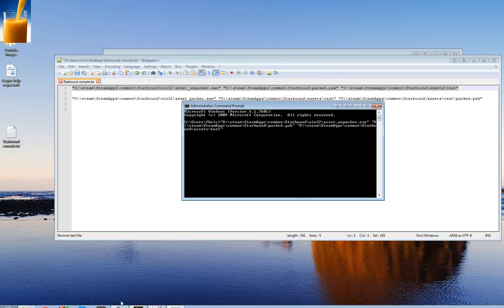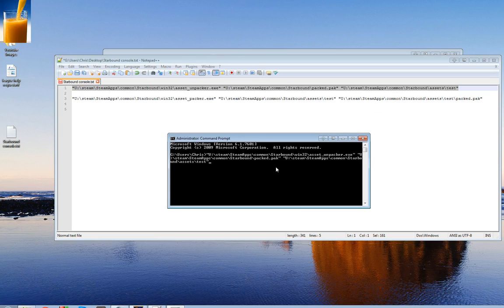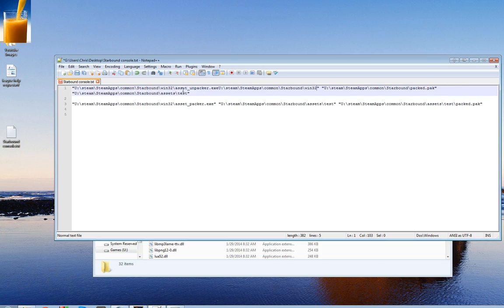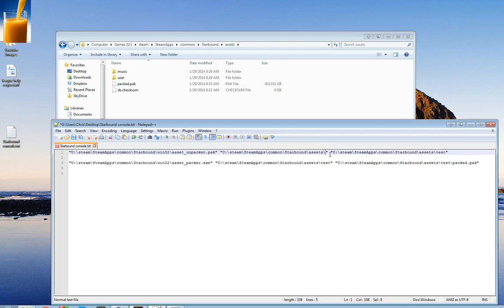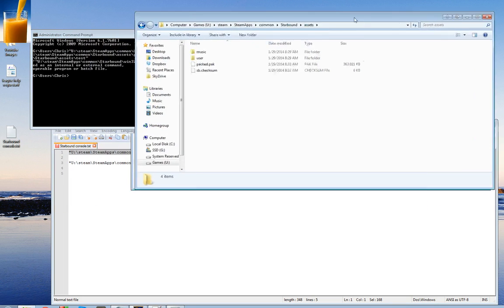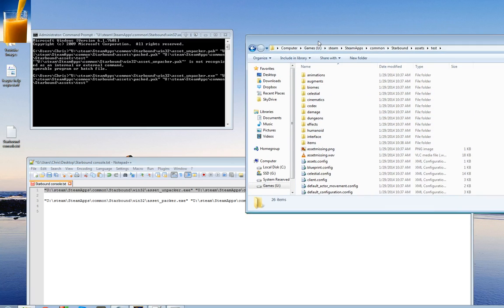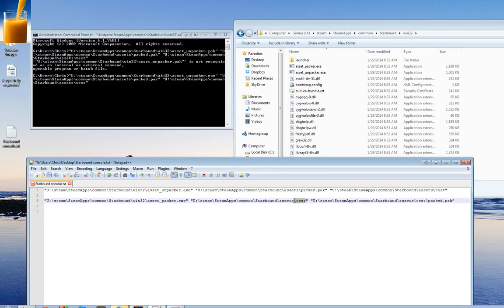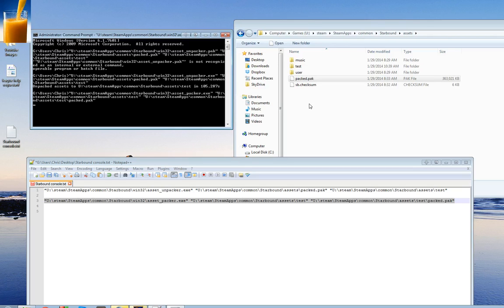Starbound Modding - Packing and Unpacking - 1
First tutorial on modding Starbound! Make the game truly yours!